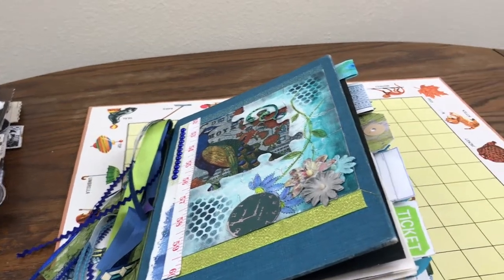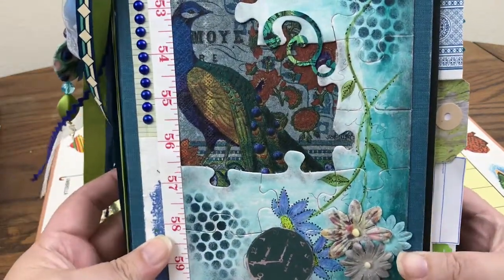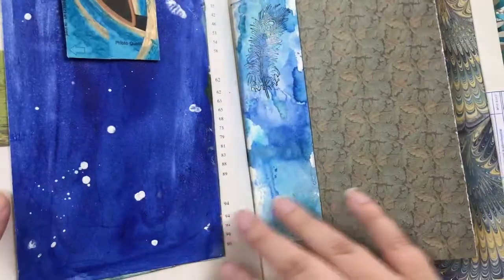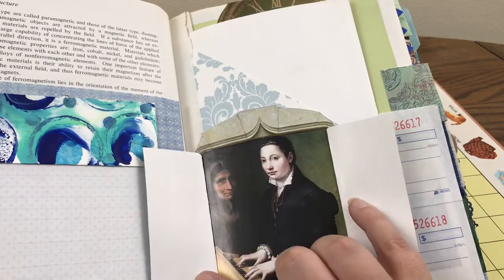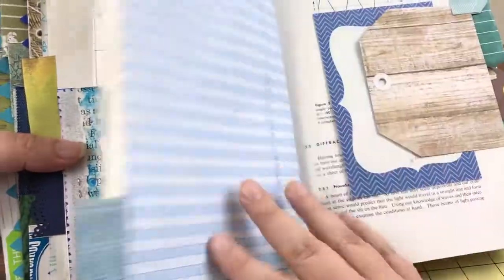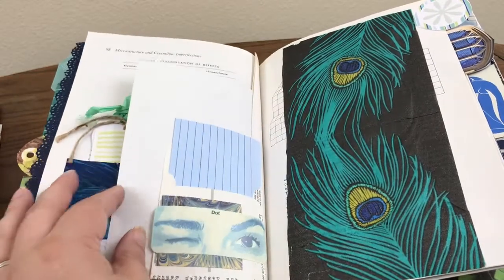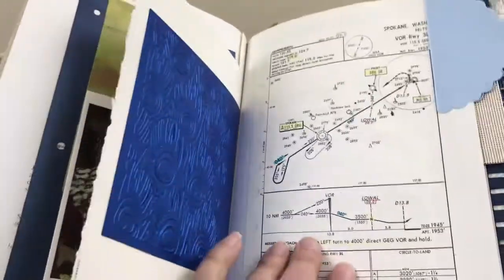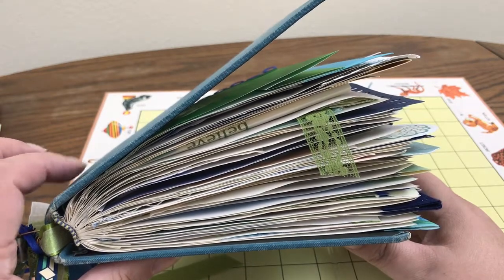**CLOSED**Peacock Themed Junk Journal Giveaway**CLOSED**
Rules:
- U.S. only (sorry to my International subscribers...the journal is so heavy that it would cost too much to ship)
- Must comment "Enter Me" below (1 entry)
- Earn an extra entry if you share my video on Facebook. I must be able to confirm this. This would mean your Facebook page is public, or if you felt comfortable doing so, you could friend me.
- Earn an extra entry if you share this on your Instagram. To get credit, you would need to comment on this video with your Instagram name, so I could check.
Giveaway begins today, Thursday, September 28 and ends Thursday, October 5 at 11:59 p.m. Pacific Standard Time. I will draw one winner the following day.

New rule for the winner: You have 48 hours to comment on the video wherein I announce the winner. I will then contact you for your mailing address. No exceptions. I hope this does not seem harsh, but my last giveaway became complicated when 2 individuals came forward saying they were the winner.

Good luck to all who enter :)